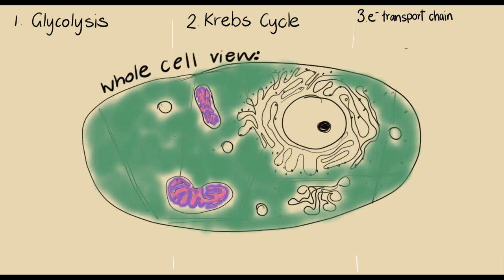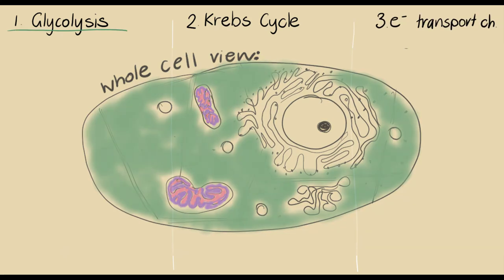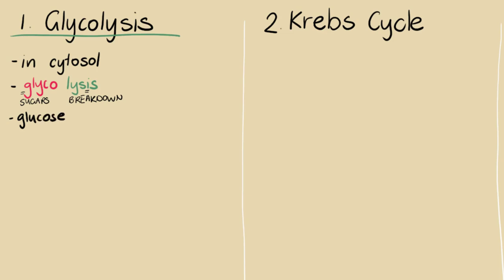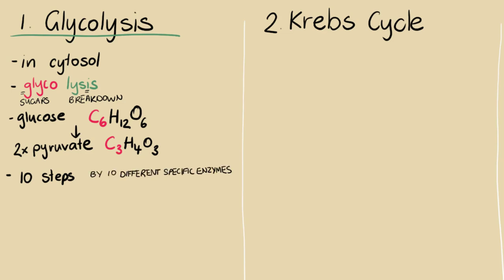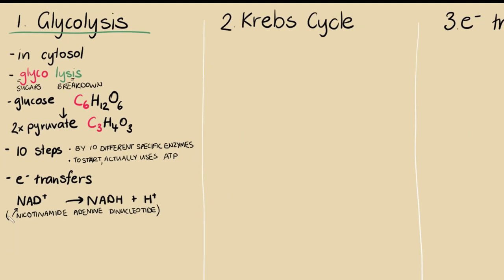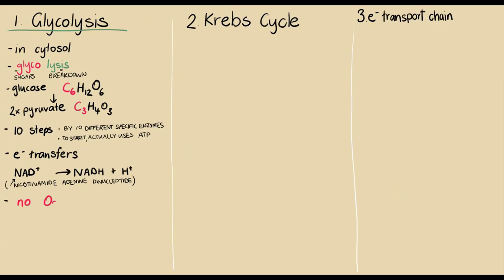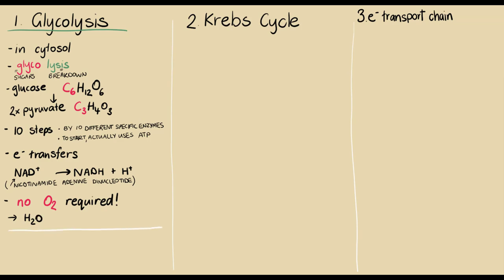Glycolysis | Energy for cells | meriSTEM